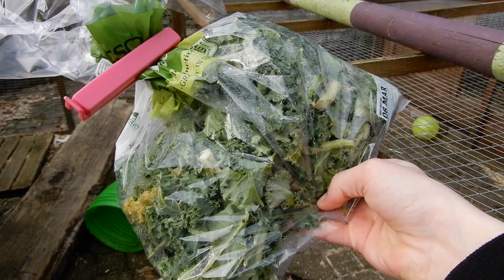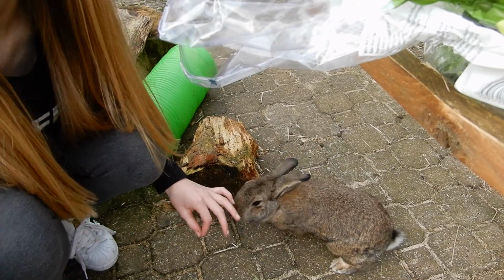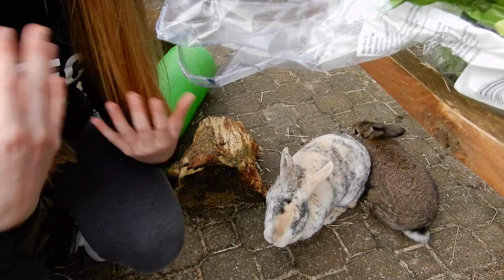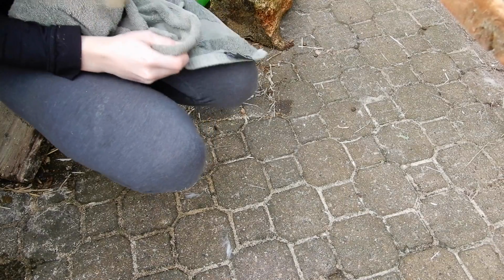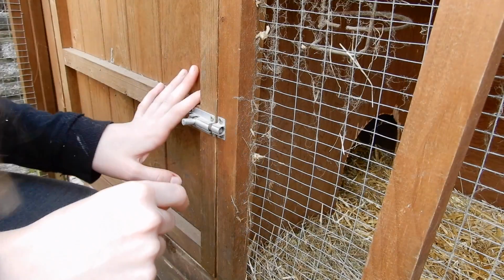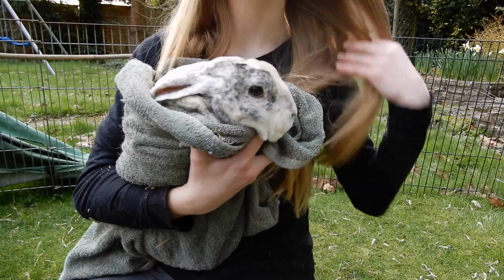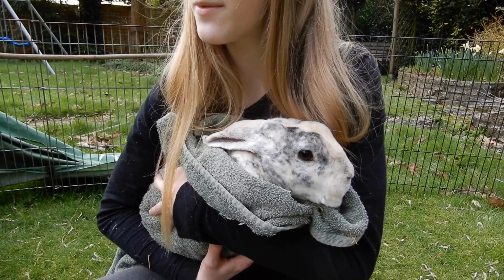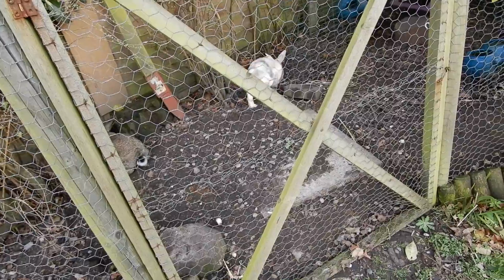HOW TO: HANDLE RABBITS - EP 1 | Imy'sAnimals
Here is the first video of the series in rabbit care I will be doing. This is just the 2 basic ways I handle my bunnies but whatever suits you and your pet best is the way you should go for it. This is just what works for me!